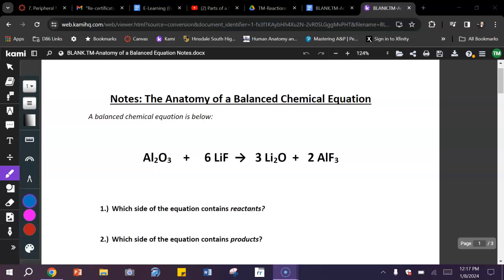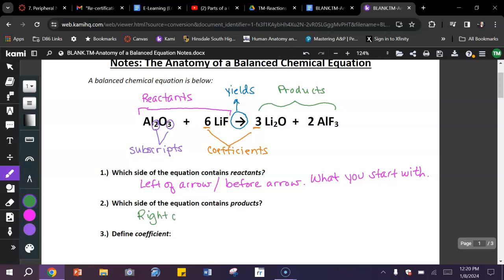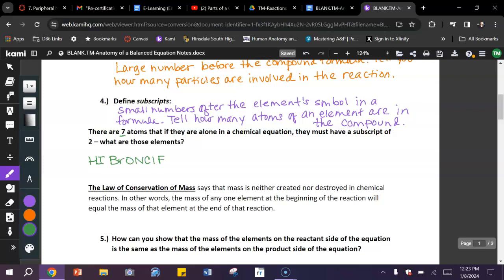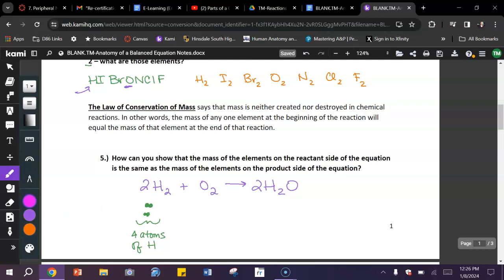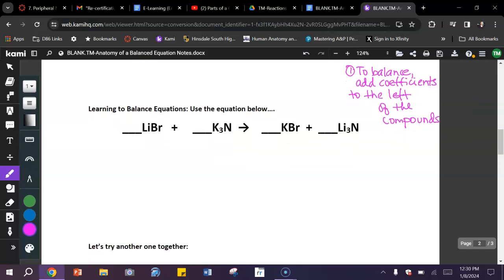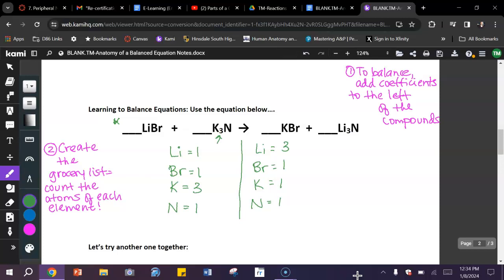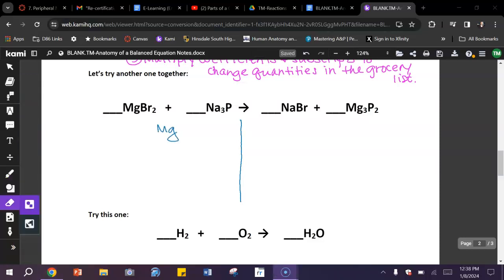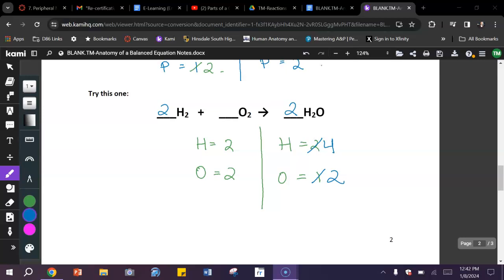McDonald Anatomy of a Balanced Chemical Equation